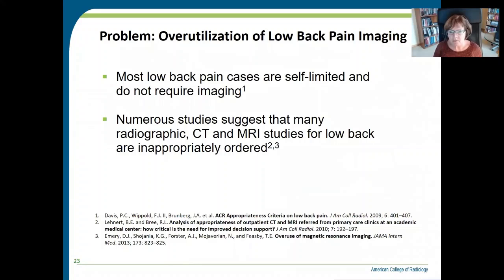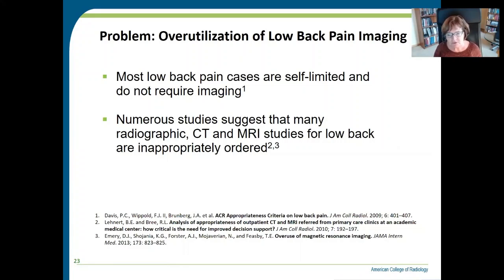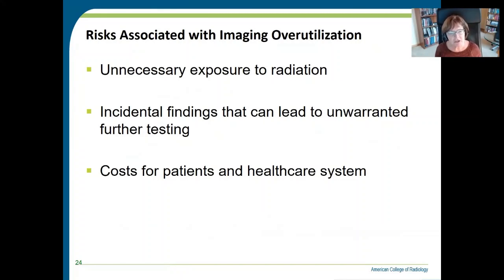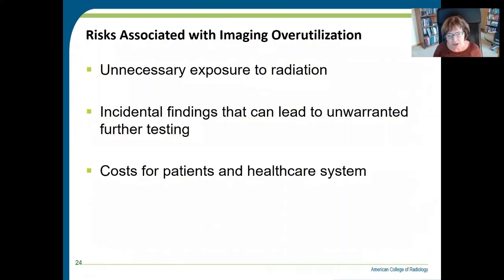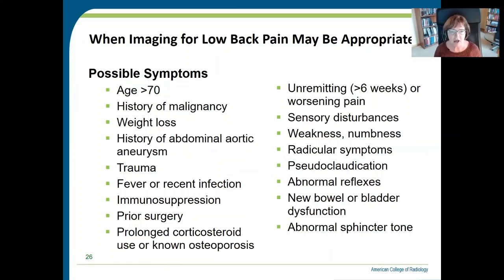NRHI SAN: Imaging Overutilization & Appropriate Imaging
Excerpt from NRHI SAN learning program, led by Maine Quality Counts on January 25th, 2018

Learn from Nancy Fredericks from R-SCAN on the harm imaging overutilization causes, and appropriate times to use imaging.